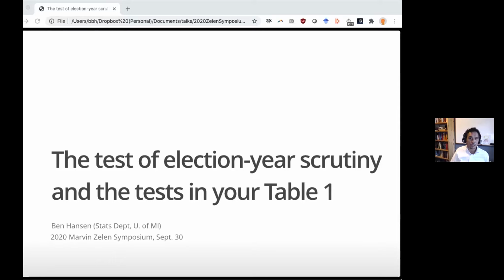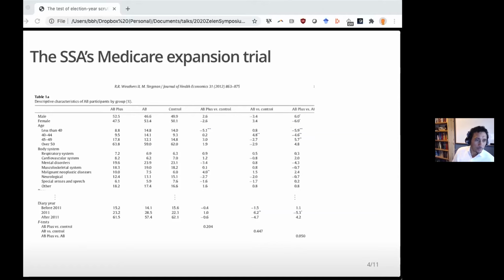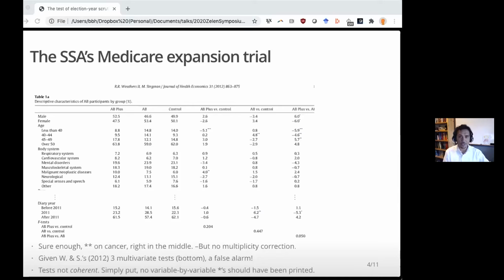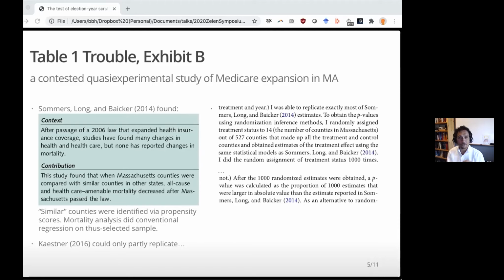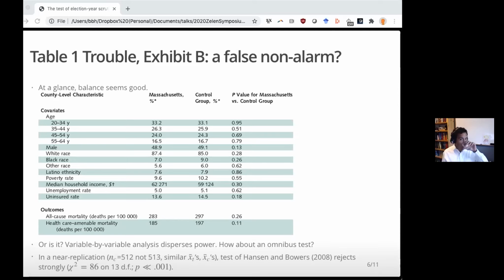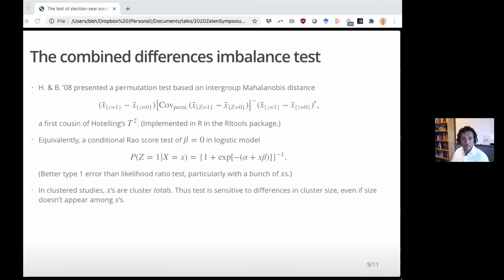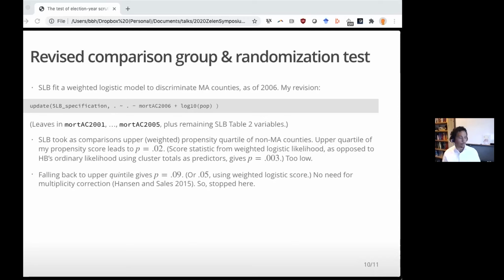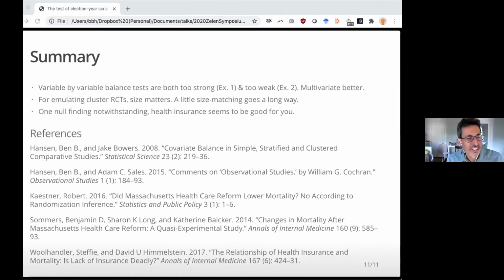Ben Hansen, PhD - The Test of Heightened Election-Year Scrutiny and the Tests in your Table 1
Ben Hansen, PhD is Associate Professor in the Department of Statistics at the University of Michigan and Research Associate, Survey Research Center, Institute for Social Research. He received his PhD from the University of California, Berkeley. Dr. Hansen's research develops methods that aim to sharpen comparisons of subjects receiving an intervention to subjects receiving a control condition, particularly nonrandomized comparisons, and to improve communication and understanding of remaining uncertainties regarding effects of the intervention. He writes on statistical and computation issues related to matching, on diagnostics for randomized studies and for matched observational studies, on sensitivity analysis, and on propensity scores and related methods of dimension reduction sensitivity analysis, and he is a co-developer of R libraries for optimal matching and associated diagnostics. His current focus is on causal inference in comparative studies, particularly observational studies in the social sciences.

The Marvin Zelen Symposium is our flagship annual conference promoting datascience in the public sphere. The event is named after Marvin Zelen, PhD, founder of the Department of Data Science at Dana-Farber Cancer Institute and an important figure in bringing applied statistics to prominence.